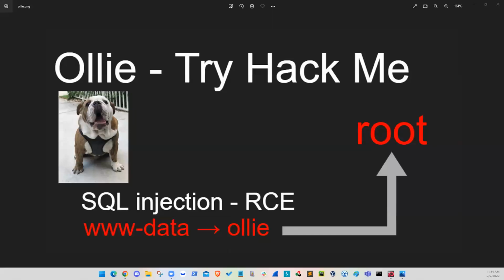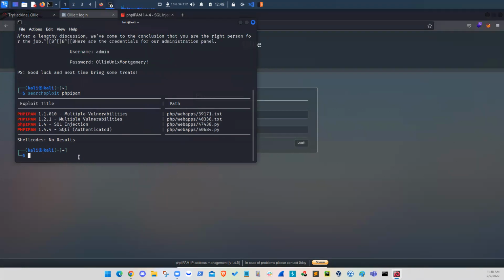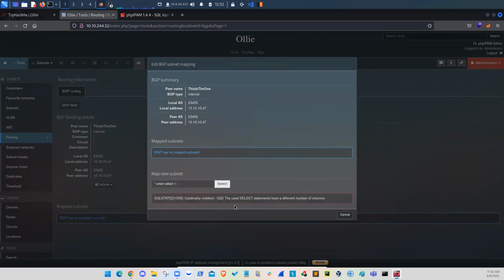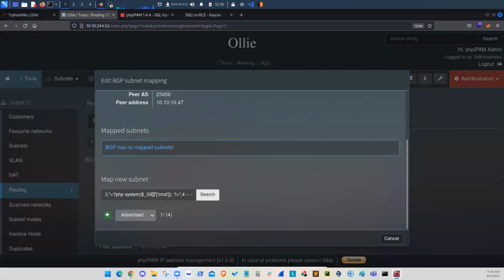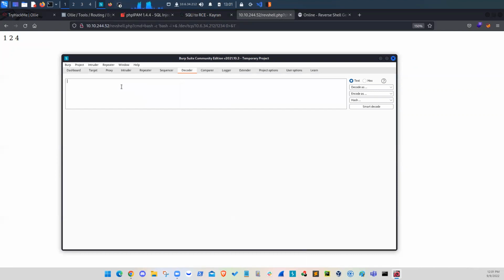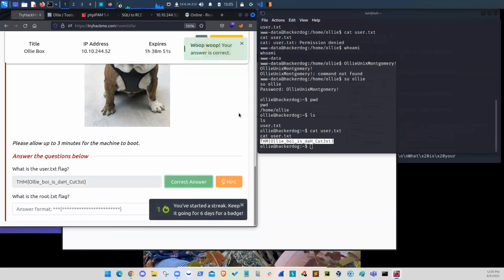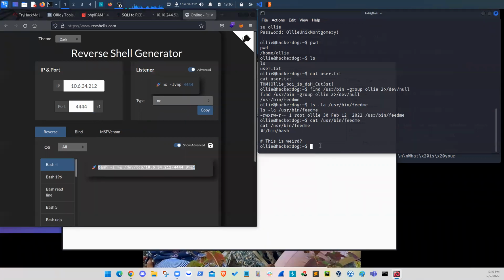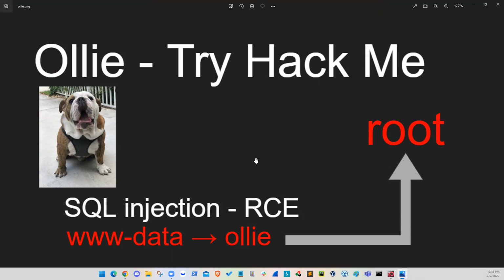Ollie - TryHackMe - SQL Injection - Remote Code Execution - CVE-2022-23046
In this lab, we exploited an "unfixed" SQL injection issue in one of the web applications (CVE-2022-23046). We tried SQL injection to create a shell file and remotely executed the file (RCE) to establish a callback and gain the foothold on the target machine. As the next step, we moved horizontally in the system and became the user Ollie. Finally, we exploited a cronjob where the binary was owned by the root but could be changed by Ollie. A new reverse shell enabled us to gain the root privileges on the target machine.